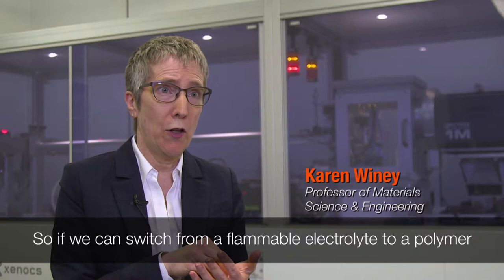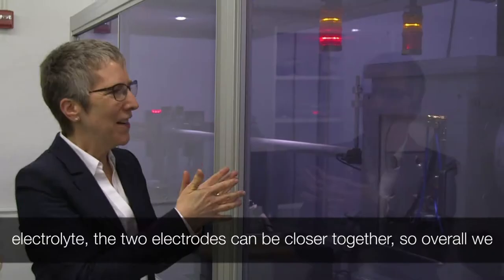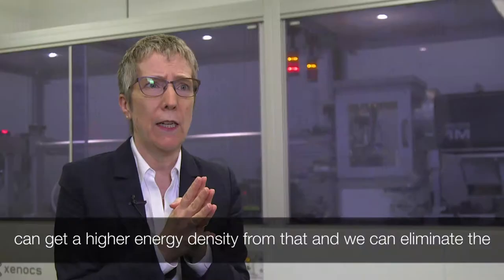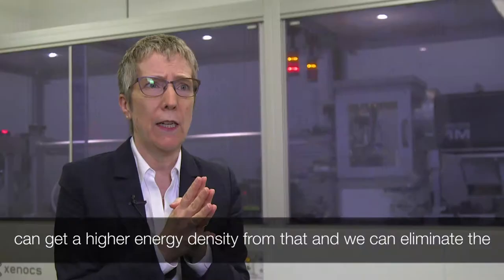Karen Winey: Engineering Energy Policy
Energy represents a set of growing challenges—from climate change to global conflict to widening inequality—that demand expertise from many disciplines and practices. It is no surprise, therefore, that Penn’s commitment to integrating knowledge for good is cultivating something of a renaissance of energy research at the University. Faculty and student researchers come together in new efforts such as the Vagelos Institute for Energy Science and Technology, the Kleinman Center for Energy Policy, and the Vagelos Integrated Program in Energy Research. The result is discovery and innovation that are making an impact.